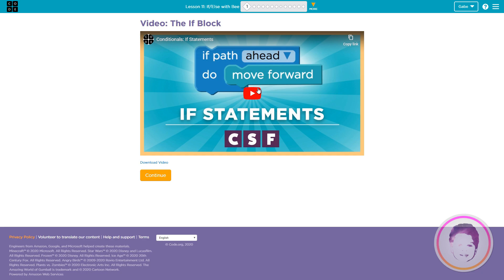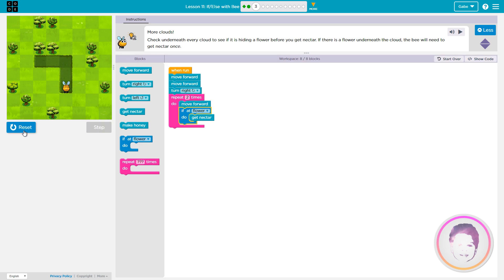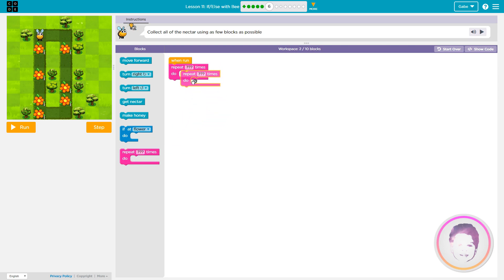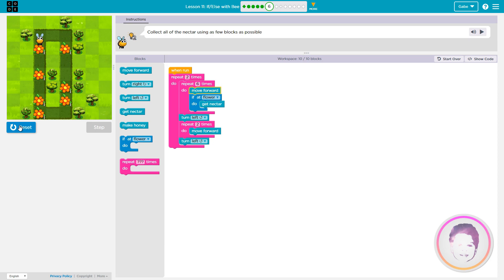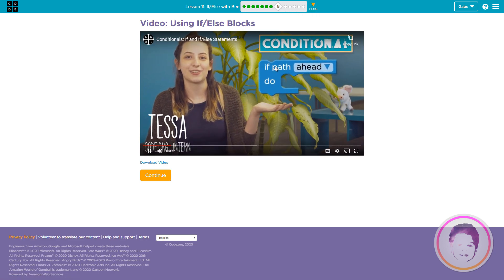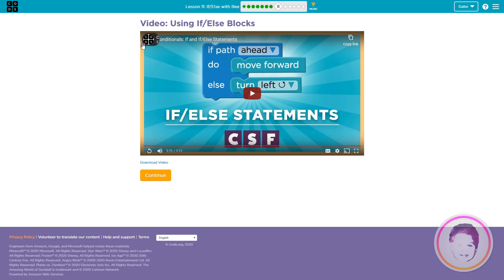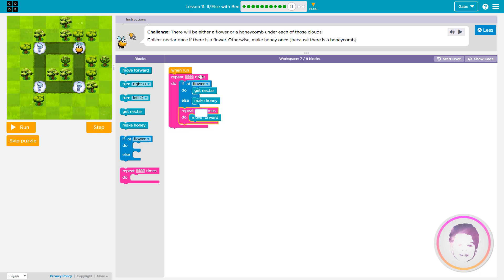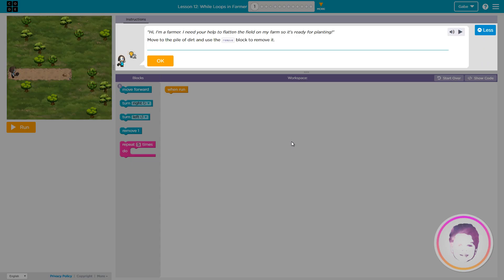Code.Org | Course D | Lesson 11 | 2019 | If Else Statement With Bee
Gabe will be coding with conditionals in this lesson. Conditionals will allow him to write code that functions differently depending on the specific conditions the program encounters.